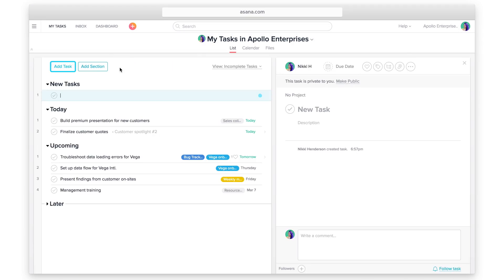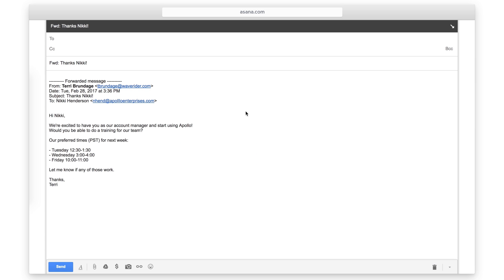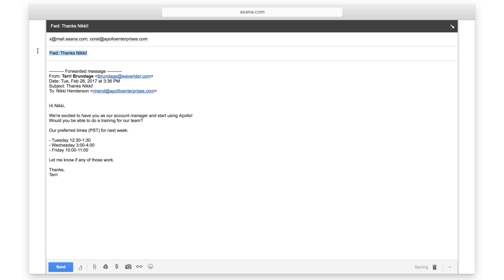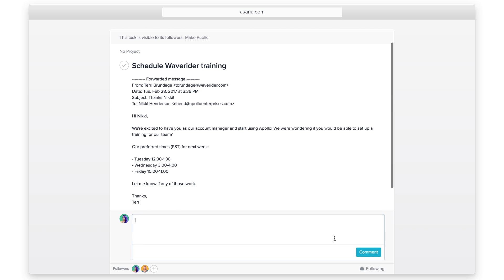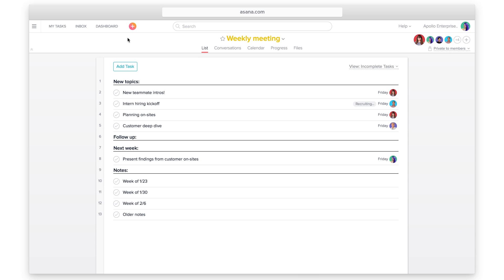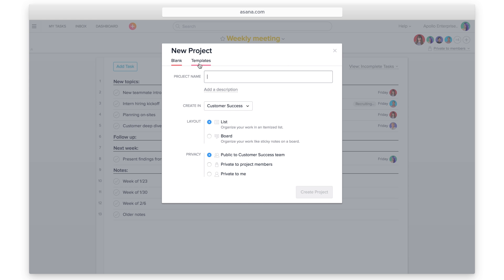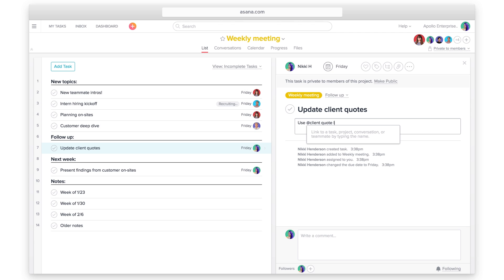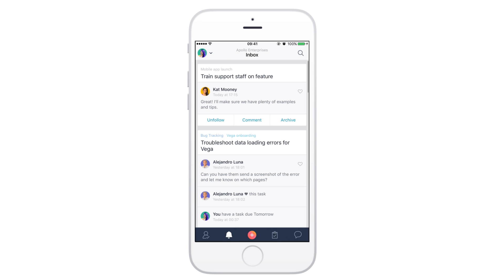How to Asana: Plan your day - 2017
Whether you have a set routine, or each day is a little different, Asana helps you tackle your work day and make it productive. Here are our tips for planning your day in Asana to get. work. done.